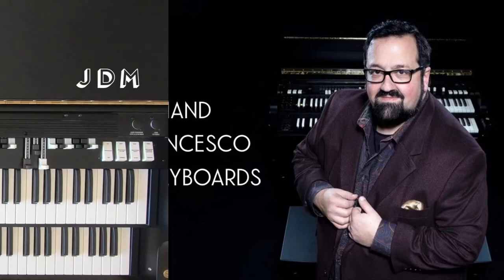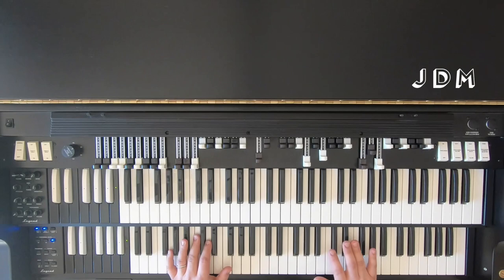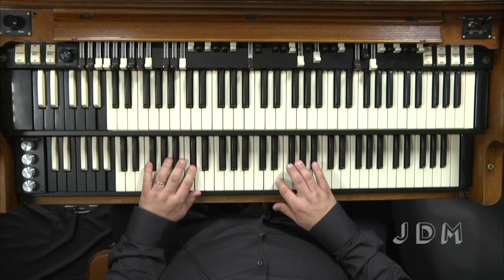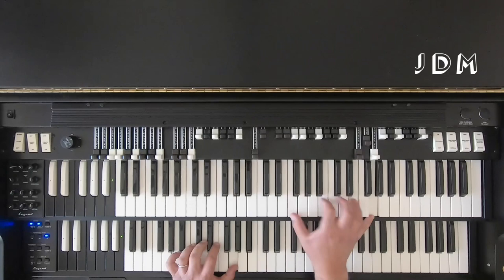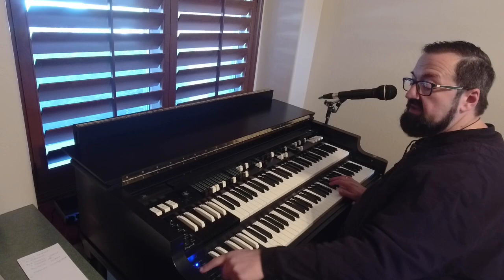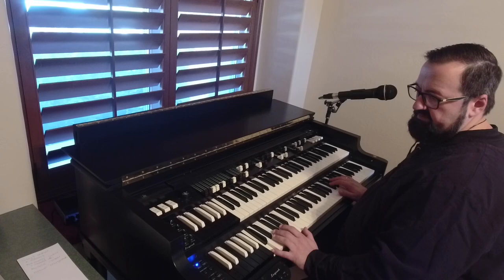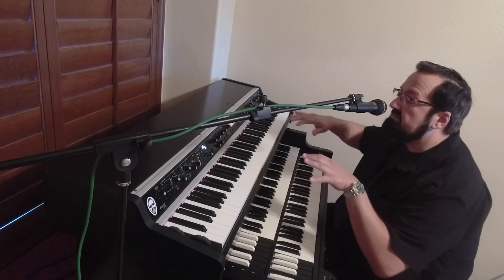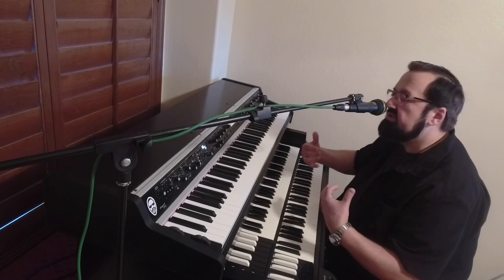On Demand Lessons with Joey DeFrancesco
Enhance your musical ability, recharge your creativity with the expertise and inspiration of world-renowned jazz organist, Joey DeFrancesco.
Content includes everything needed to enhance your organ and keyboard skills, as well as shared stories from the road, working with the band, and lessons learned along the way.
* Over 16 hours of instructional video, recorded between 2018 and 2022 as well as content from the 2017 Masterclass Weekend.
* Slow motion playback setting available. Login at joeyd101.com using a desktop computer for speed control
* Cancel anytime